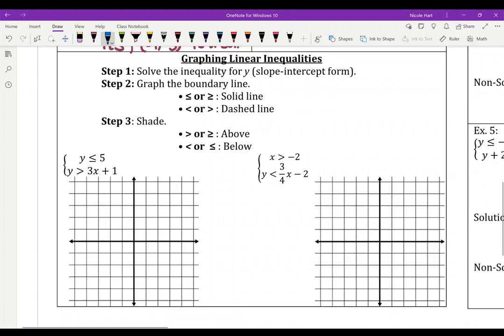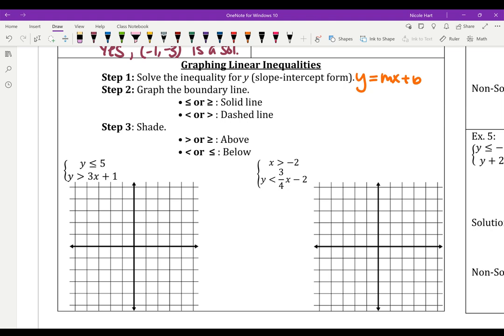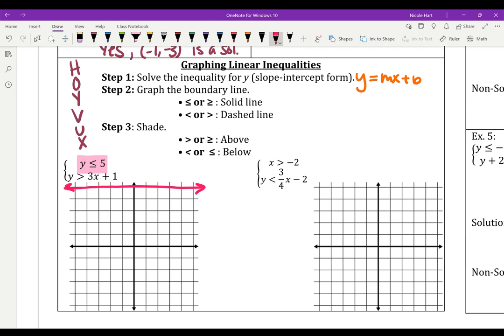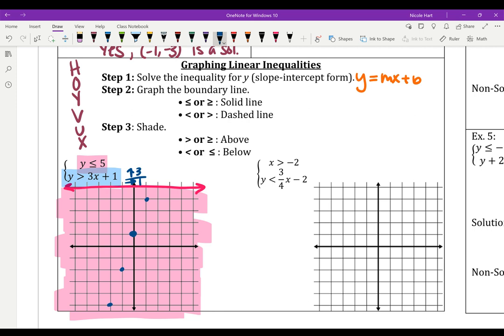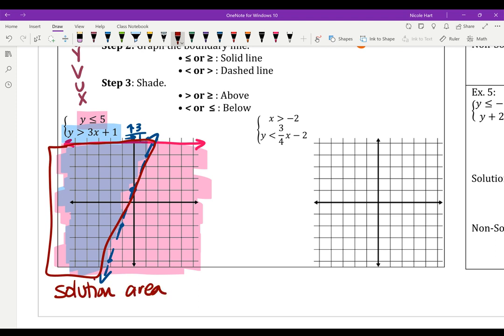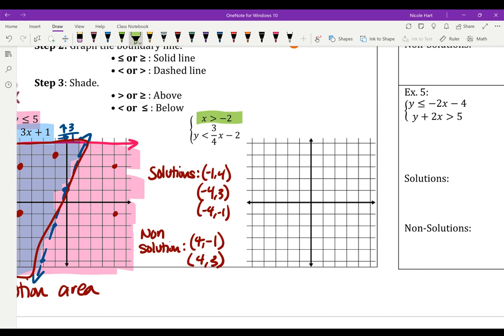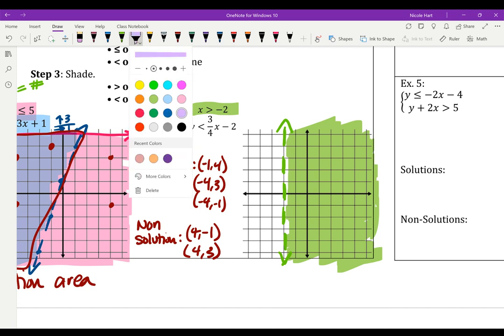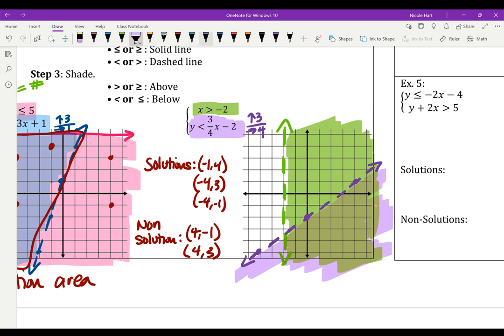5.5 Systems of Linear Inequalities Pt 2